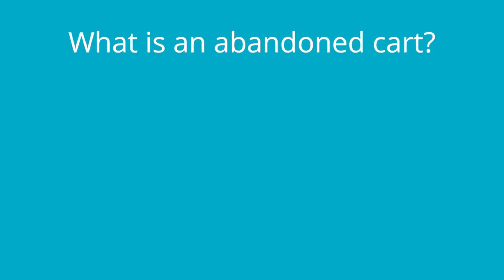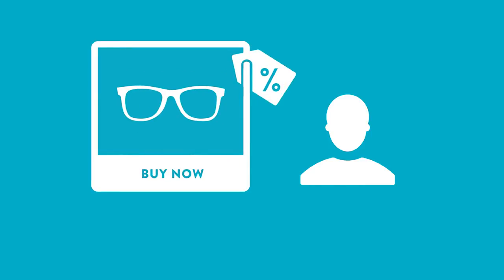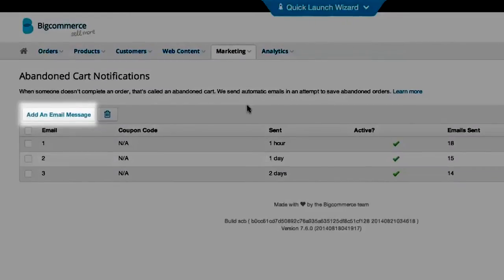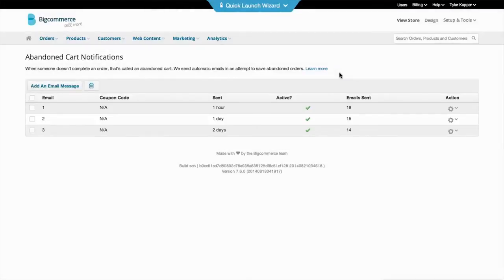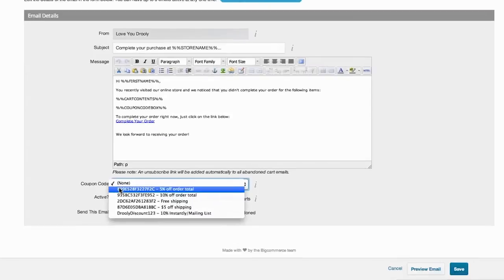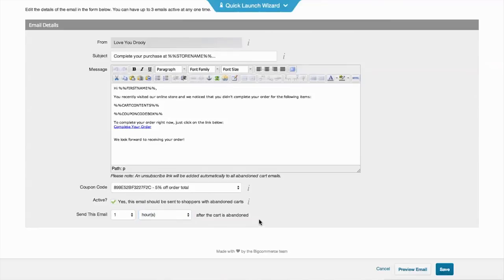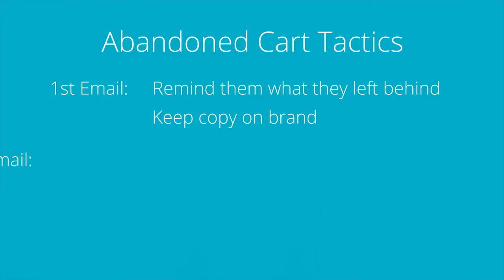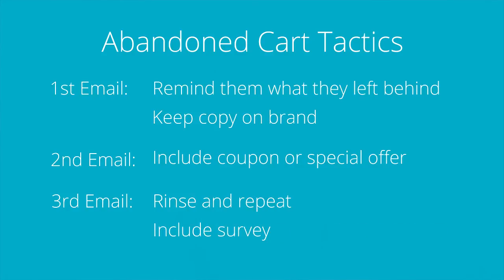Abandoned Cart Saver - Grow Store | Bigcommerce University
Roughly 68% of customers abandon items in their online shopping cart, and leave the ecommerce store without purchasing anything. The Bigcommerce Abandoned Cart Saver allows a store owner to follow up with those customers, and invite them to come back and complete their purchase. This video will show you how to best structure and time your Abandoned Cart Saver emails, so you can recover sales and retain customers.